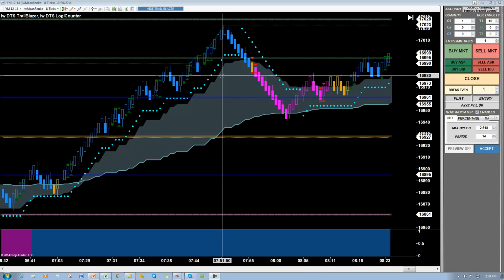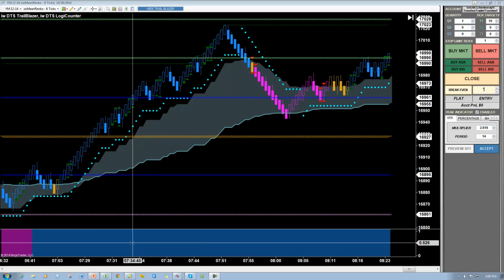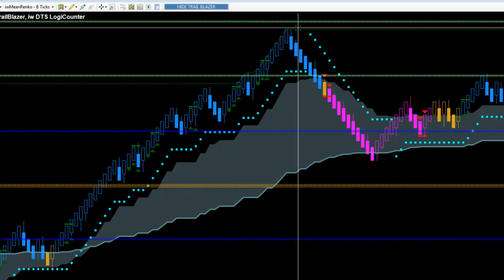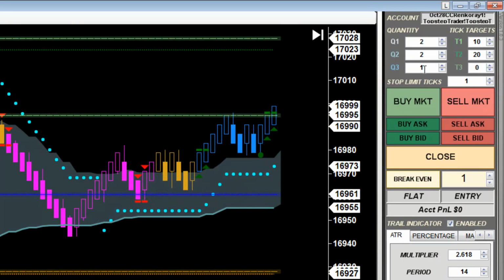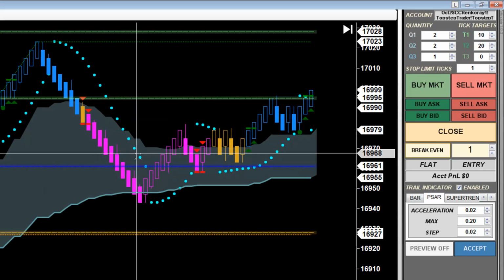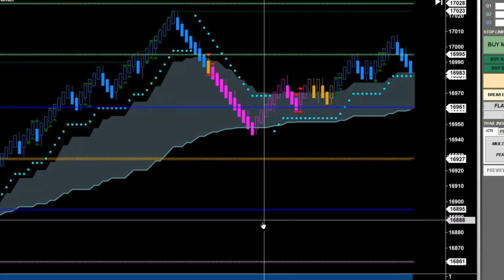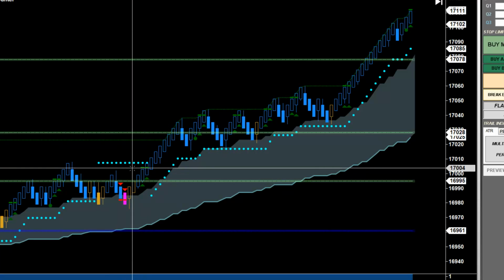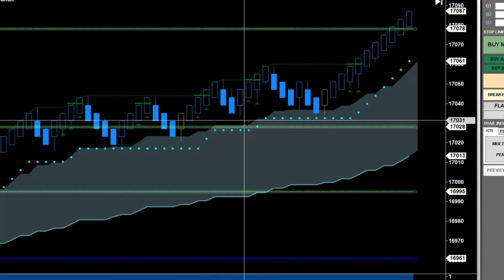Raptor Trading System v1 | Dow 10-30-14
You must be aware of the risks and be willing to accept them in order to invest in the futures and options markets. Don't trade with money you can't afford to lose. This is neither a solicitation nor an offer to Buy/Sell futures or options. No representation is being made that any account will or is likely to achieve profits or losses similar to those discussed on this web site. The past performance of any trading system or methodology is not necessarily indicative of future results. --- CFTC RULE 4.41 - HYPOTHETICAL OR SIMULATED PERFORMANCE RESULTS HAVE CERTAIN LIMITATIONS. UNLIKE AN ACTUAL PERFORMANCE RECORD, SIMULATED RESULTS DO NOT REPRESENT ACTUAL TRADING. ALSO, SINCE THE TRADES HAVE NOT BEEN EXECUTED, THE RESULTS MAY HAVE UNDER-OR-OVER COMPENSATED FOR THE IMPACT, IF ANY, OF CERTAIN MARKET FACTORS, SUCH AS LACK OF LIQUIDITY. SIMULATED TRADING PROGRAMS IN GENERAL ARE ALSO SUBJECT TO THE FACT THAT THEY ARE DESIGNED WITH THE BENEFIT OF HINDSIGHT. NO REPRESENTATION IS BEING MADE THAT ANY ACCOUNT WILL OR IS LIKELY TO ACHIEVE PROFIT OR LOSSES SIMILAR TO THOSE SHOWN.